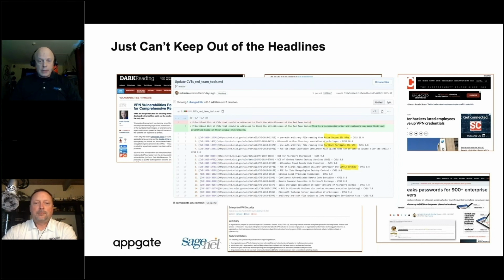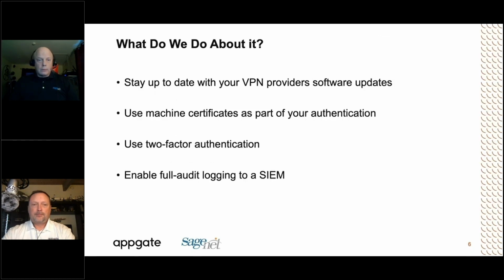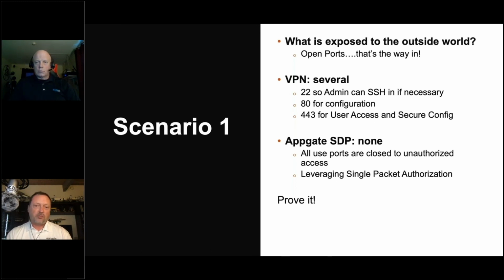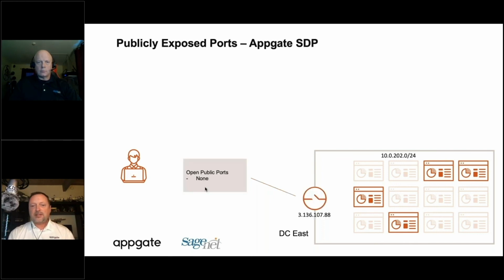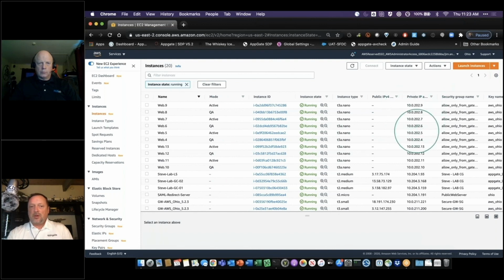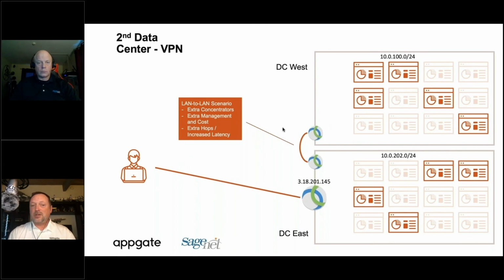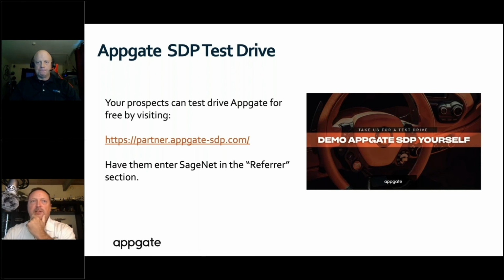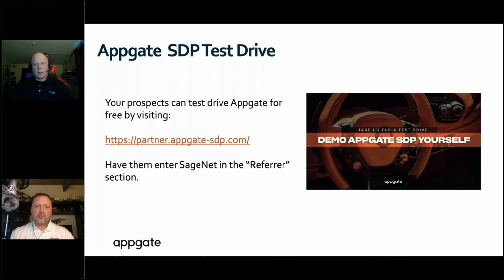VPN vs SDP – A Live Hack